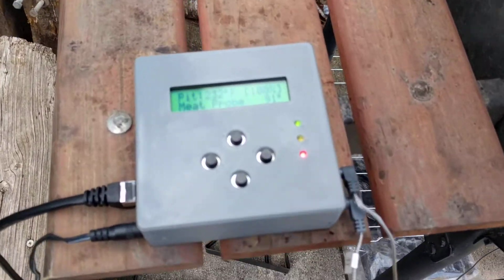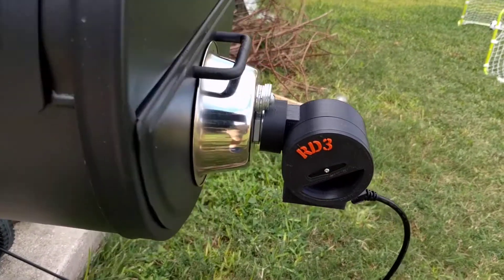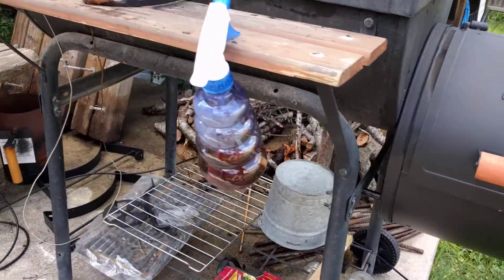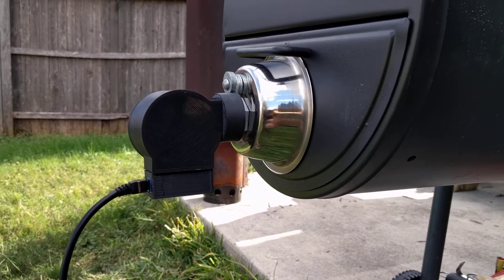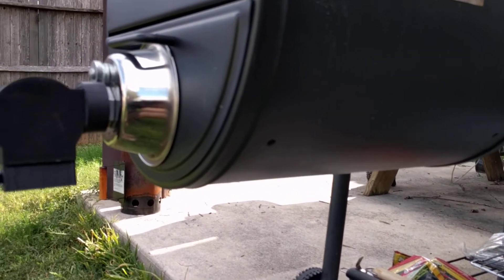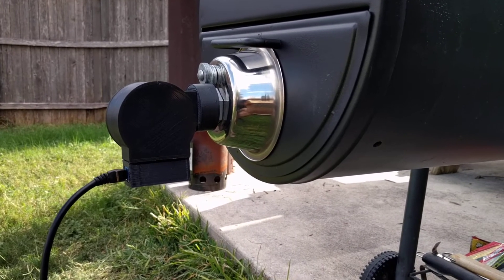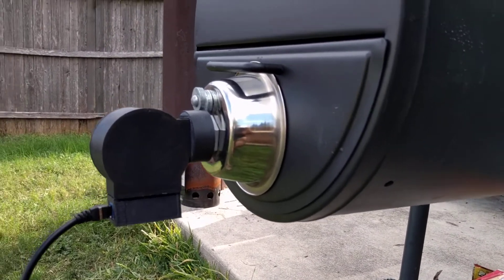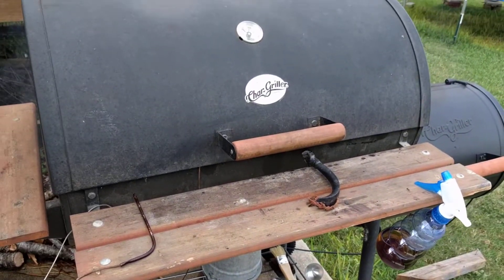HeaterMeter 4.3 with Rotodamper 3 setup #2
This video shows my "final" HeaterMeter setup in action with the Rotodamper attached and running. Please let me know what you think.

Edimax EW-7811Un 150Mbps 11n Wi-Fi USB Adapter
4Gb Micro SD Card